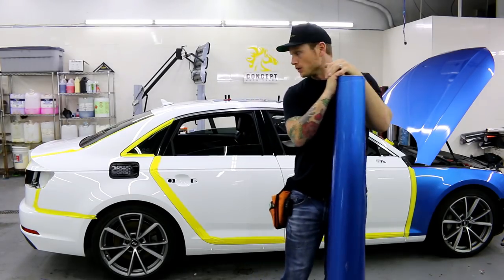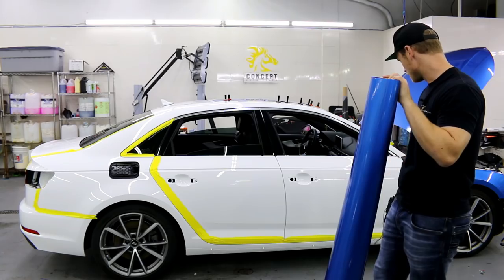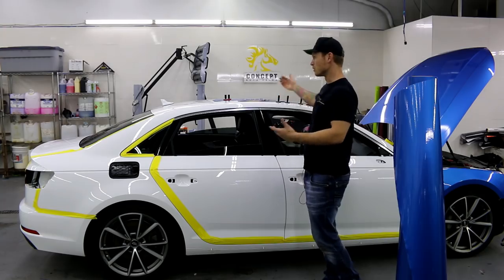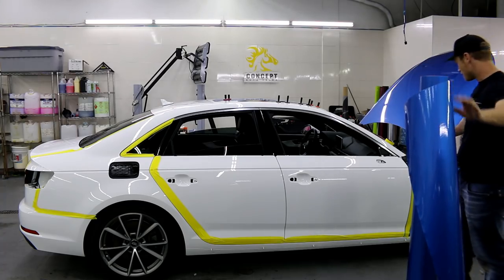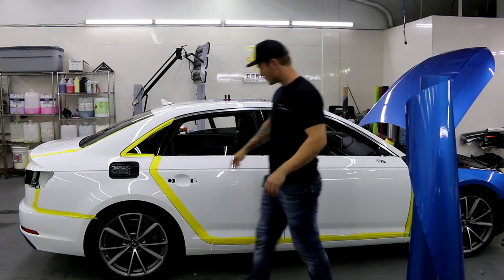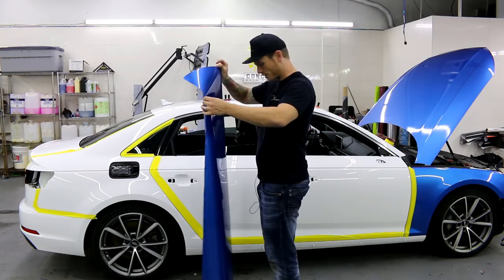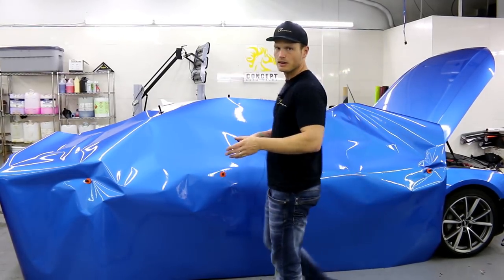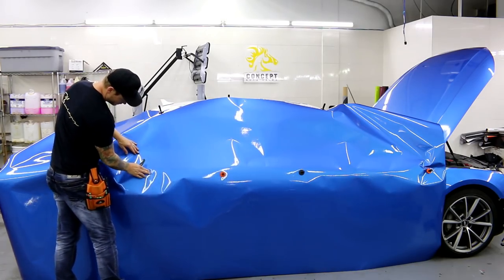NO BREAKS QUARTER PANEL WRAP | PILLAR AND LOWER ROCKER PANEL CONNECTED